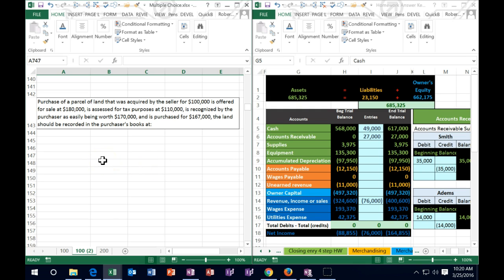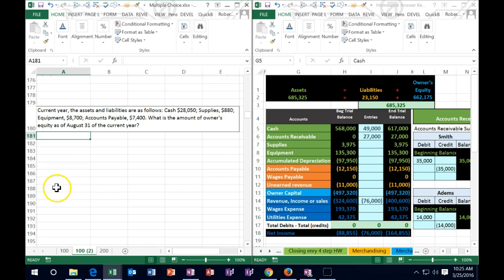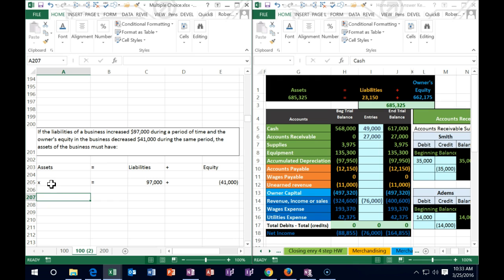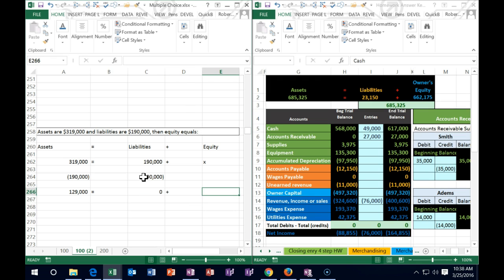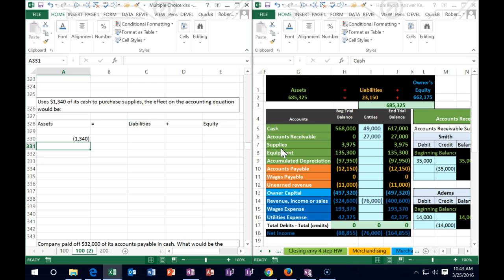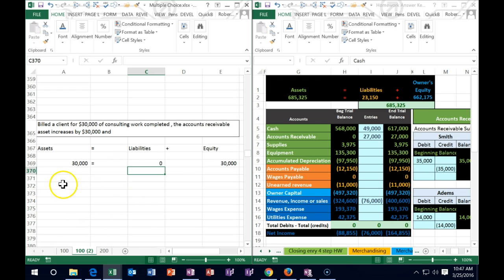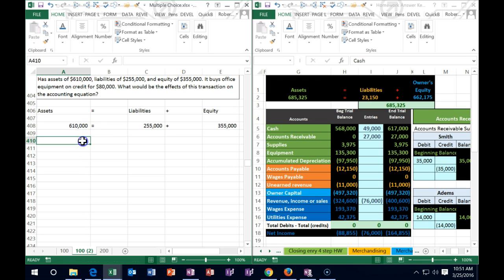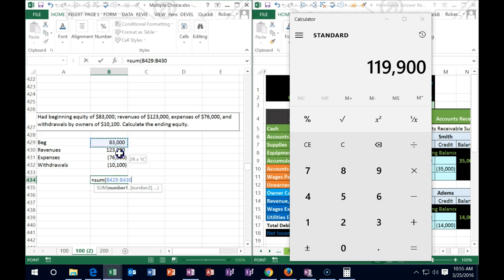100.100 Test question practice problems Accounting Equation